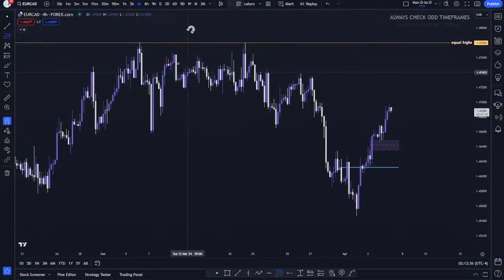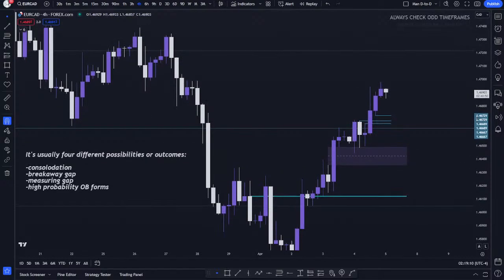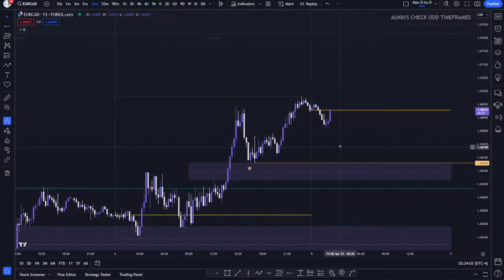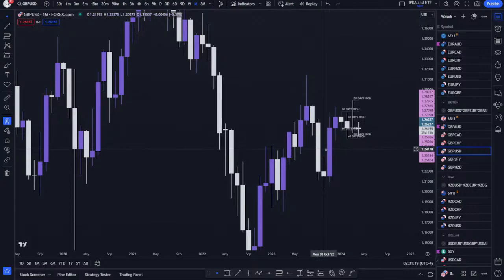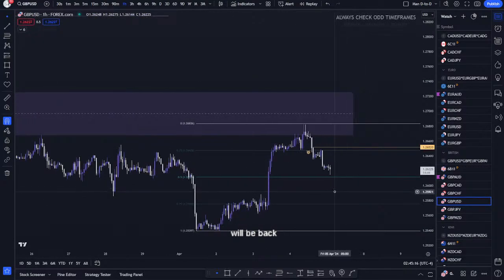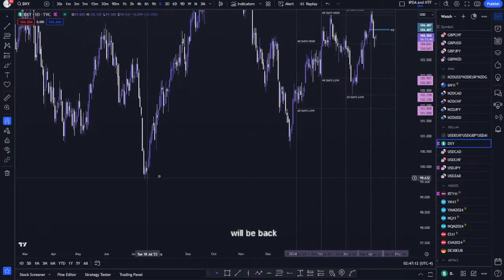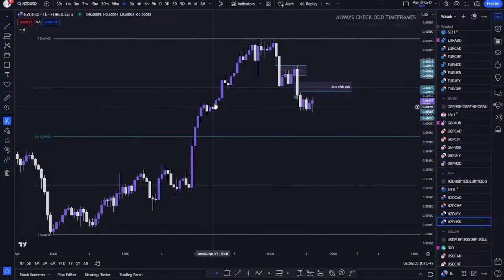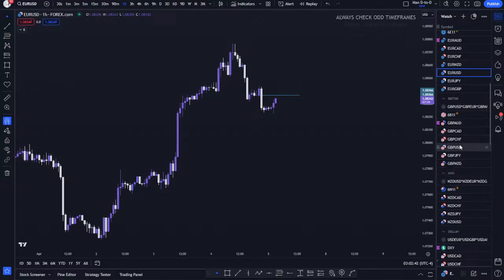Live Trading 🔴 NFP Friday Predictions with Market Maker Models on EURCAD & GBPUSD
Join me live as we dive deep into NFP Friday's forex market action, decoding the EURCAD and GBPUSD pairs using powerful insights from the Market Maker Sell Model and ICT's concepts. Witness firsthand how market makers maneuver during volatile events like NFP, leveraging old order blocks and grading swing points to predict price movements. Don't miss this exclusive session where we uncover hidden opportunities and anticipate market directions with precision. Tune in now and enhance your trading skills with real-time analysis!